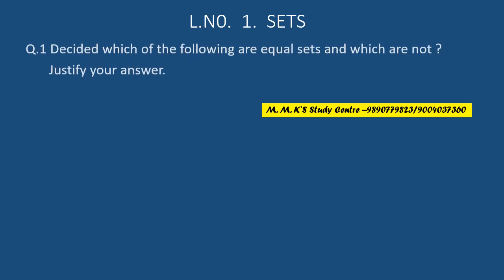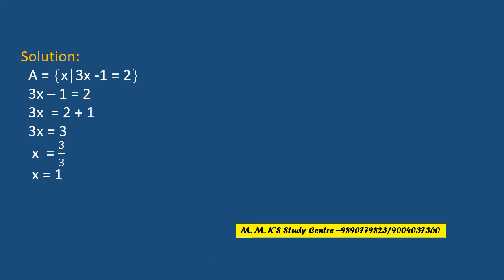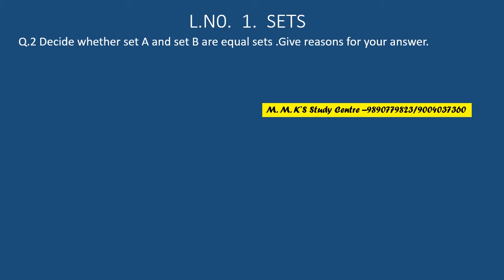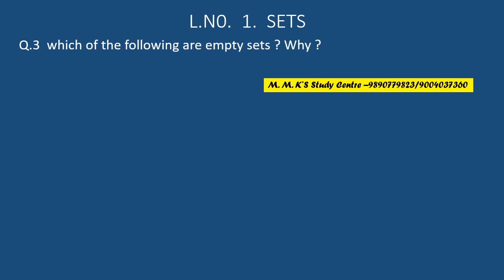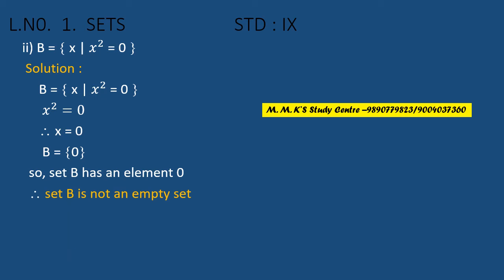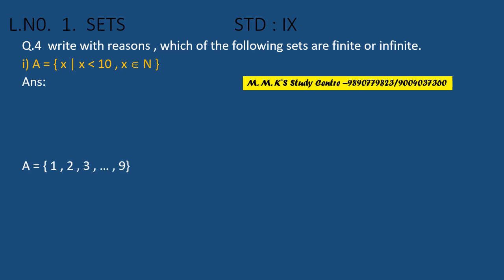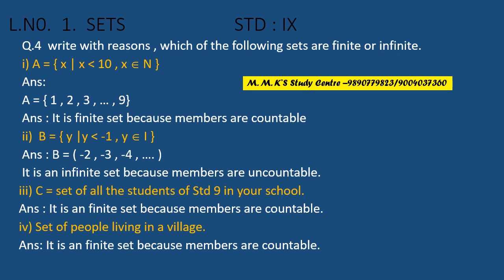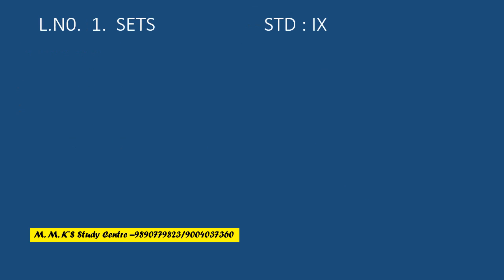Std - 9th , Sets